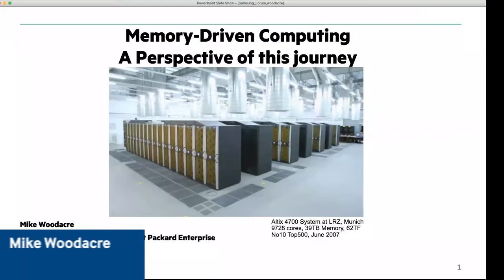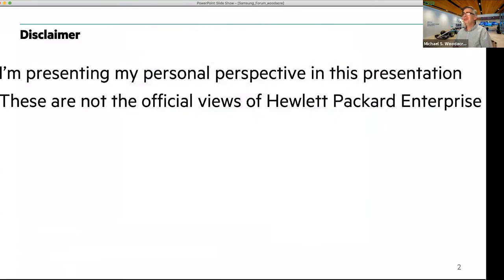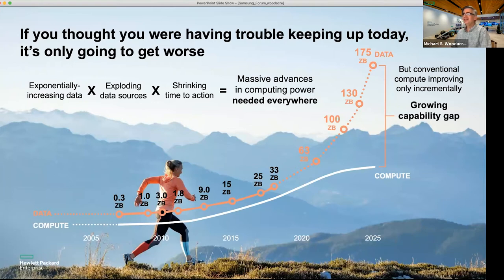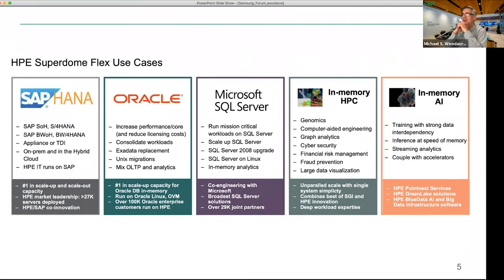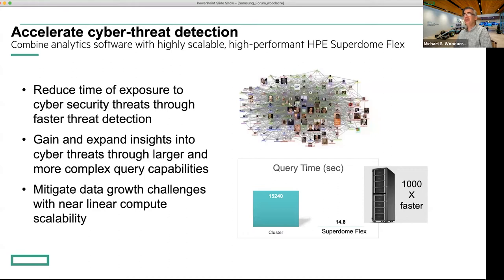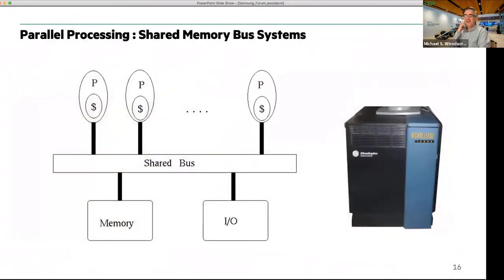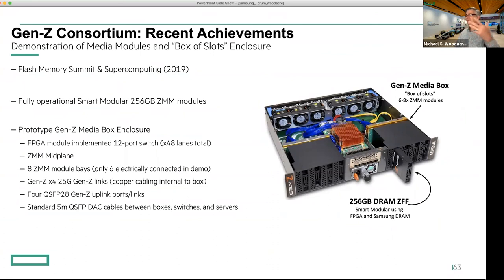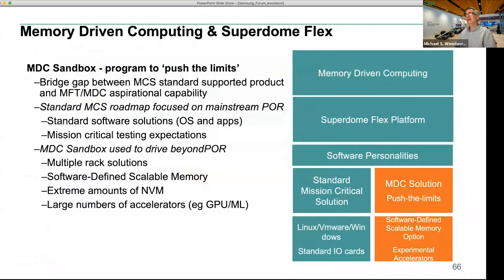Memory Driven Computing - A Perspective of This Journey, Mike Woodacre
This talk will cover the use of memory technology within computing platforms, from building large memory systems, to use in neuromorphic computing. What use cases can benefit from novel use of Memory-Driven Computing techniques. How do the latest industry moves creating open memory fabrics (including Gen-Z and Compute Express Link) impact system design? The use of high bandwidth memories and non-volatile memories - where do these technologies play relative to each other? How can they impact the way we build systems to deal with the challenge of processing and gaining knowledge/insights from all the data we are collecting at exponentially growing rates.

Mike is CTO for the HPC and Mission Critical Systems (MCS) Business Unit at HPE. Mike is also the platform architect for the HPE Superdome Flex. Mike joined HPE with the SGI acquisition in 2016, after 26 years at SGI where he was Chief Engineer for scalable systems. Mike is leading the MCS business unit focus on Memory-Driven Computing collaboration across groups at HPE including Hewlett Packard Labs, HPE-IT, and Pointnext services. His interests include high performance processor and interconnect design, memory/storage technologies, and design of cache coherent protocols for ccNUMA systems. Previous projects at HPE/SGI include architecture and design of the Superdome Flex, MC990-X/UV300, UV2000, UV1000, Altix 4700/Altix 3000, Origin3000, and Origin2000 system families. Mike also worked on microprocessor design at MIPS Computer Systems (R4000), and INMOS (Transputer). Mike has a B.Sc in Computer Systems Engineering, The University of Kent, Canterbury, UK. Mike has been granted multiple US patents in the field of computer system architecture.